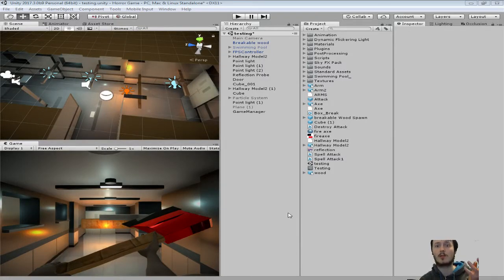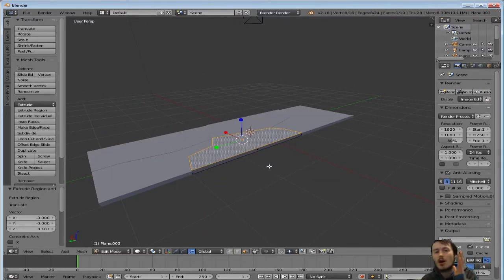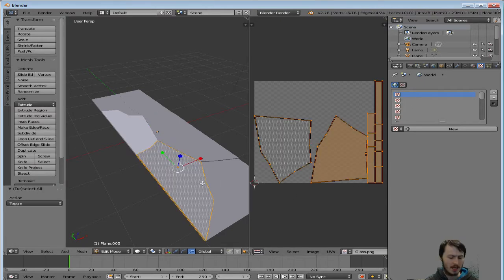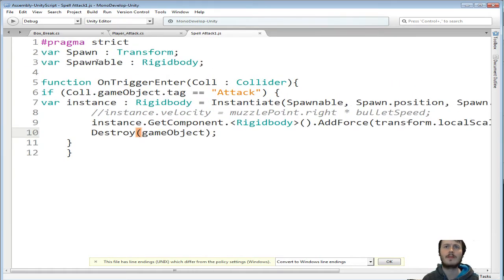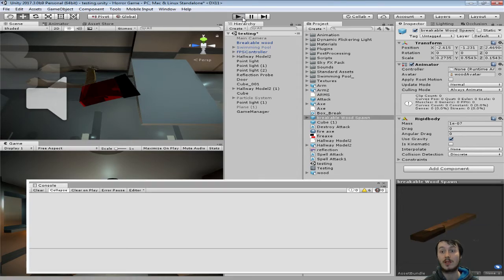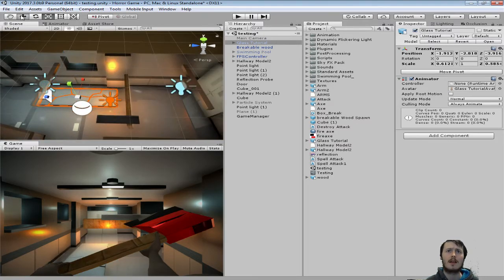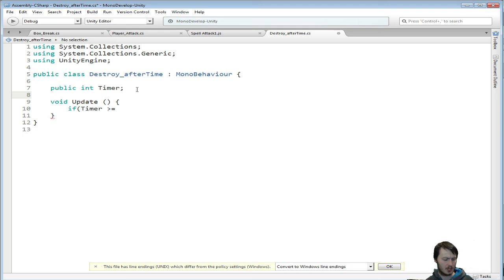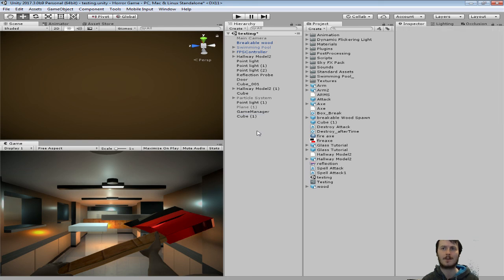Unity 5 Tutorial Destructible Objects !!!!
what is the crack and welcome back to another video in this video ill be Showing yous how to make Destructible Objects in unity so like you hit a i made this video a while back and forgot to put it up also i had alittle to drink as i was coding all night so hopefully the video makes sense :P if you have any questions just ask :) thanks for watching and or reading this if you enjoyed it please give it a thumbs up and comment down below if you wanna see something in a future video thanks again for watching and i hope to see you n a another video real Fucking Soon Byeeeeeeeeeeee :)

Stay till the end so i explain how to make them vanish after a amount of time :)

If you guys wanna add me :)
PS4 Name JordanFlan
Xbox Name valuedpenguin49 i think :P